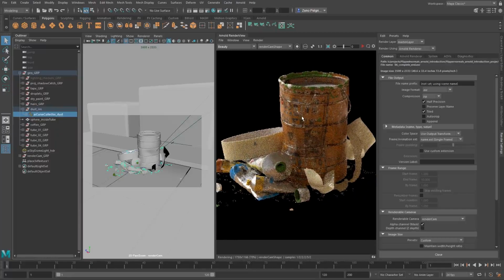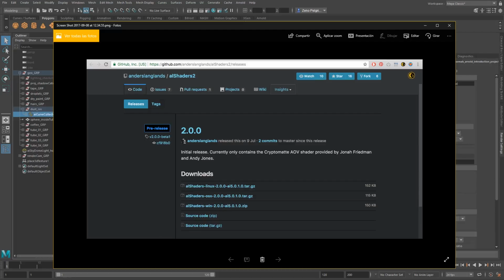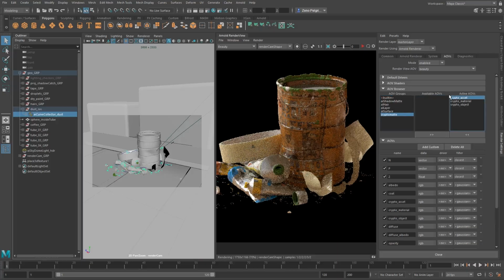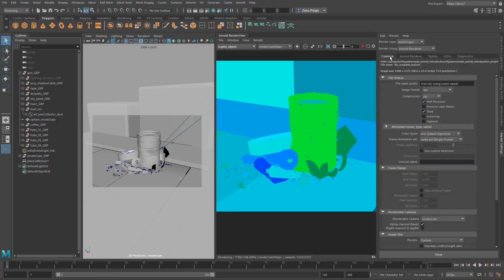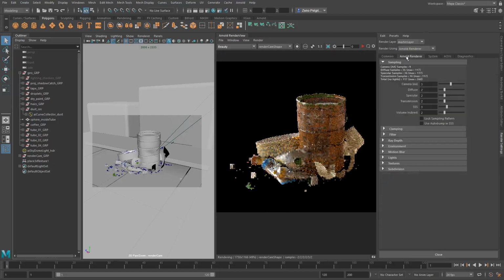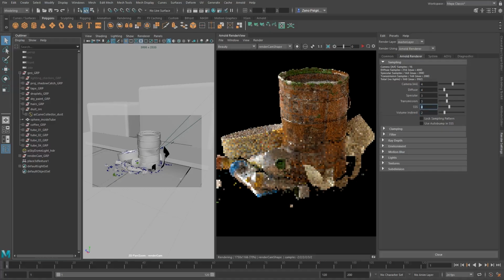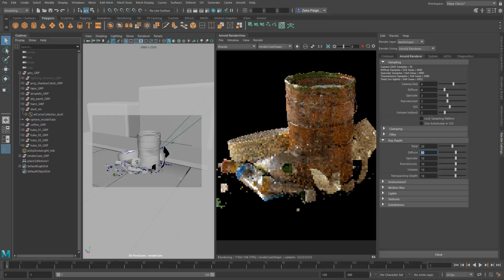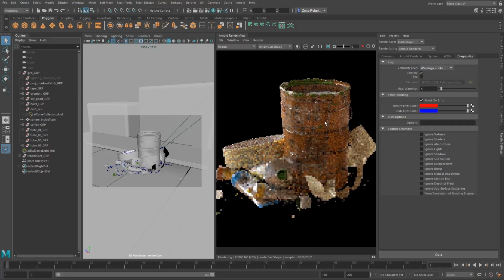14 Cryptomatte Render Settings